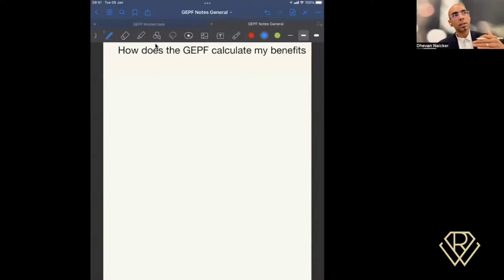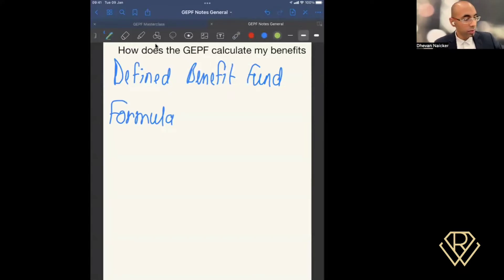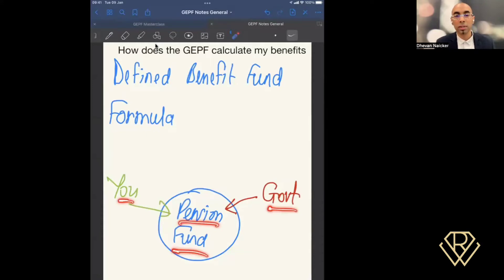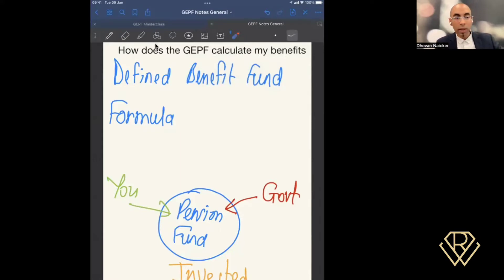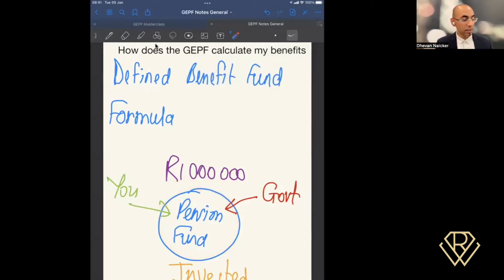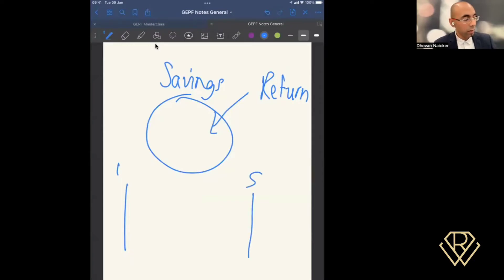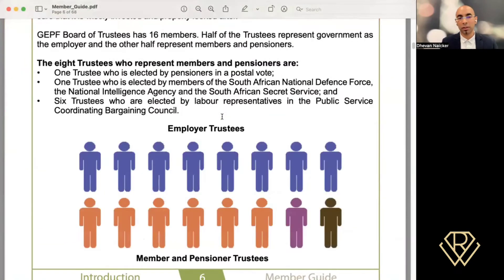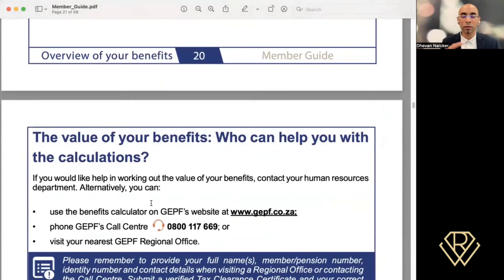Govt Employees: How to Calculate Your Pension Benefits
Do you know exactly how much pension you’ll get when you retire or resign?

Many government employees assume their pension calculation is simple—but the truth is, there’s more to it than most members realize. Miscalculating your benefits could leave you with far less than expected, affecting your long-term financial security.

🚨 Are you sure you’re getting the full amount you deserve?

💡 In this video, you’ll discover:
✅ How your pension benefits are actually calculated
✅ The key factors that determine how much you’ll receive
✅ Why some members get less than expected—and how to avoid it
✅ What you can do right now to ensure you don’t lose out

Watch this important video to find out more